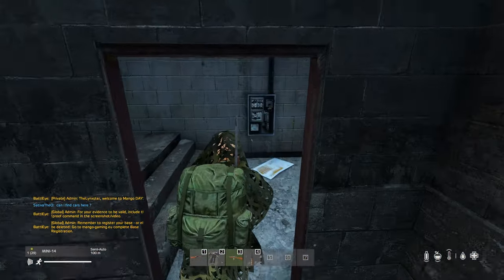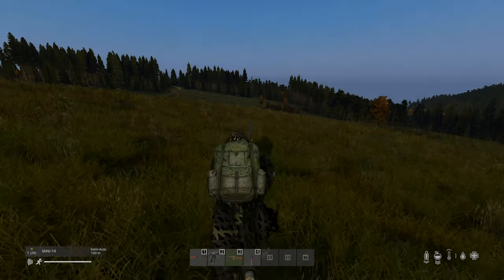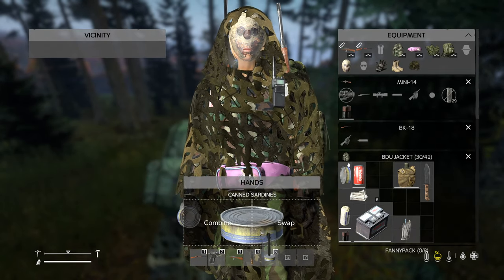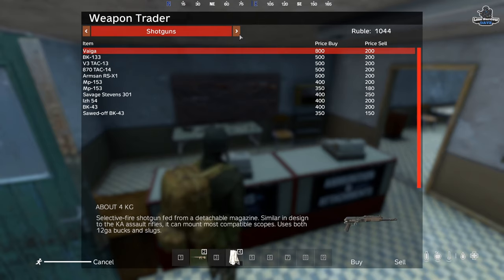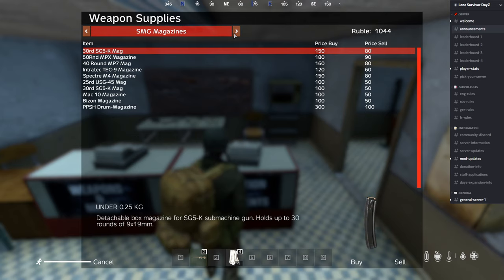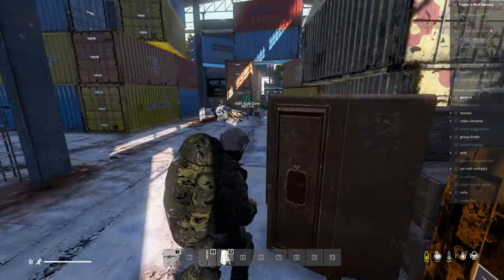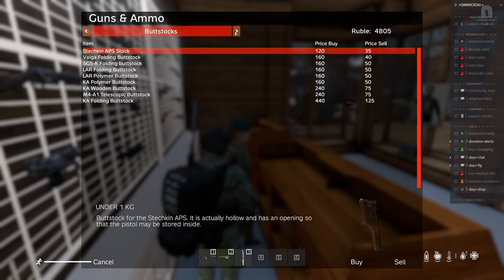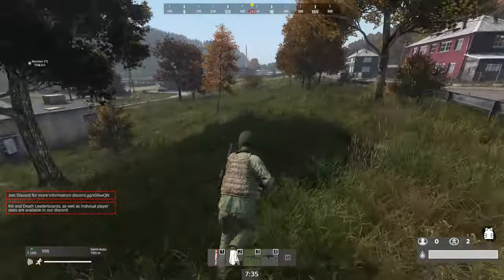DayZ - Top 5 Servers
Here are my top 5 DayZ Standalone servers for June 2020 but please bare in mind that these servers are my personal favourites and I respect any opinions you may have about other servers. The links mentioned in the video are down below. I spent quite some time putting all of this together so a thumbs up would be really appreciated.